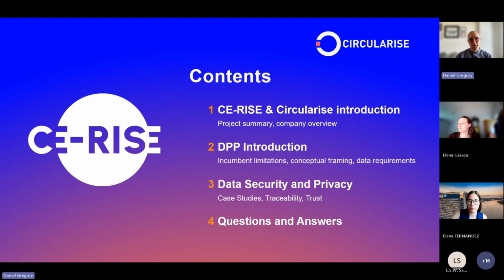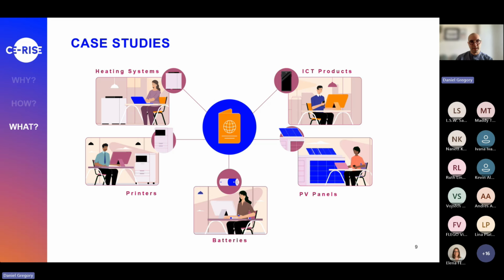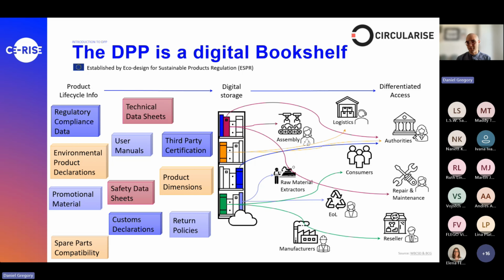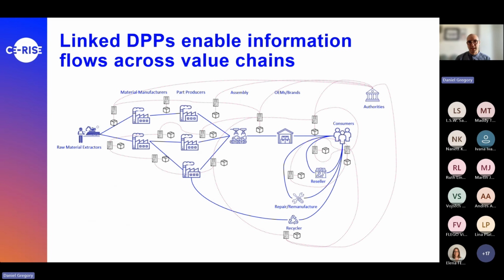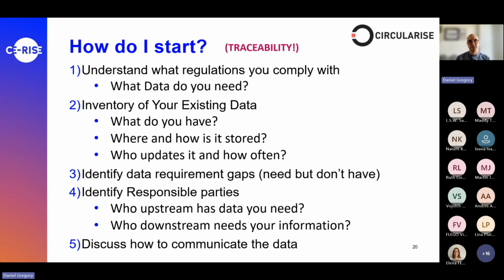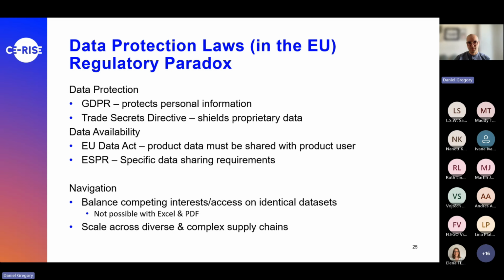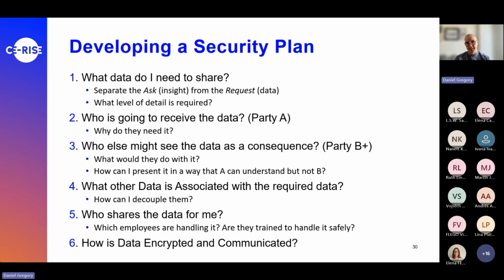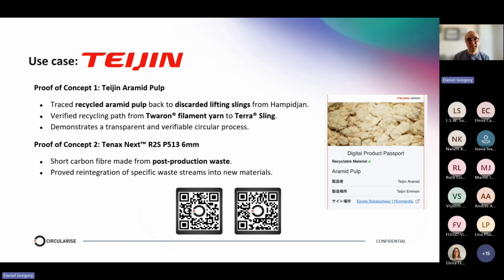Introduction to Digital Product Passports DPP | CE-RISE Webinar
Our latest webinar provided an introduction to Digital Product Passports (DPP) covering key limitations, core concepts, and essential data requirements. It also explored data security and privacy through traceability, trust, and real-world examples from Circularise.

Speaker: Daniel Gregory, Circularise.
Date and time: 29th June 2026, 11:00-12:00 CET.
Location: Online

Agenda:
1. Introduction to CE-RISE and Circularise
2. DPP key concepts
3. Data requirements
4. Data security, access, and privacy
5. Practical  examples: Case studies from Circularise